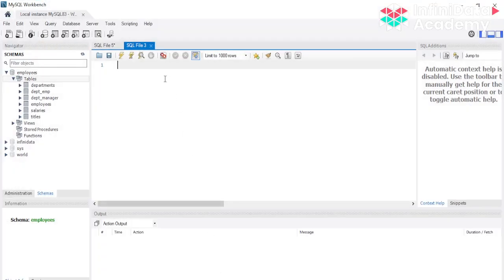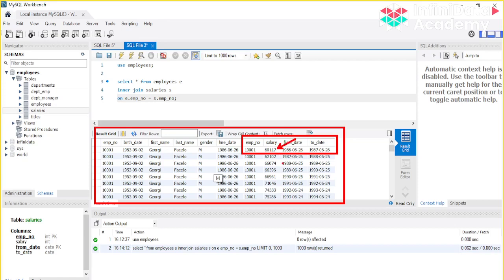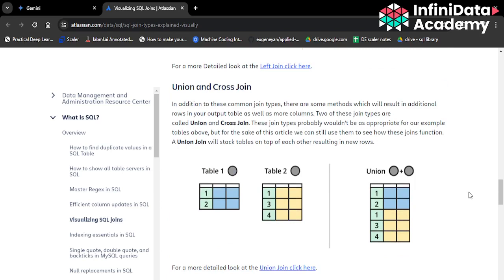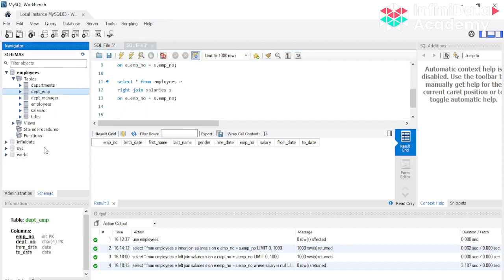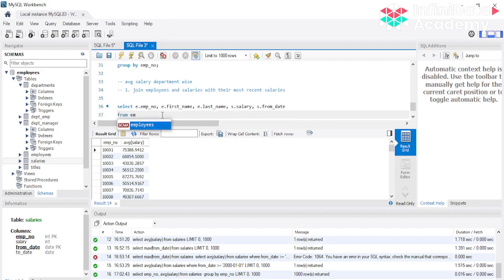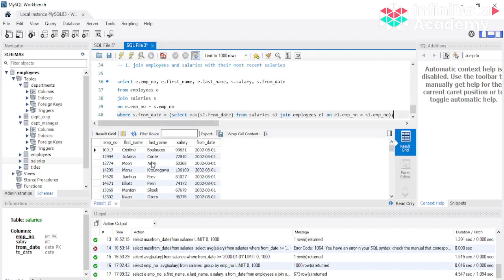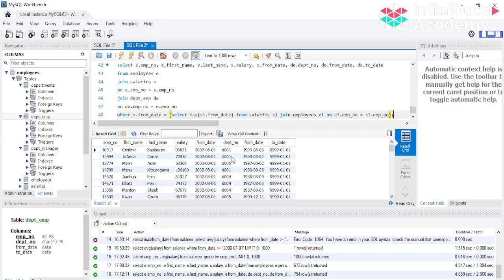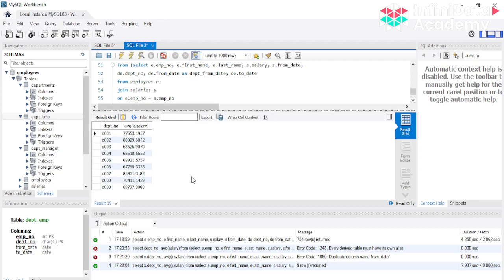Mystery to Mastery: SQL Joins and Aggregations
Welcome to InfiniData Academy SQL classes!!

Ready to take your SQL skills to the next level? This class dives deep into Joins and Aggregations, the power tools of data analysis in SQL.

Unite Your Data:

Master various join types (INNER, LEFT, RIGHT, FULL) to combine information from multiple tables.
Unlock complex relationships between your data for comprehensive insights.
Extract Meaning from Your Data:

Conquer aggregation functions (COUNT, SUM, AVG, MIN, MAX) to summarize large datasets.
Group data effectively with the GROUP BY clause for insightful analysis.
In this beginner-friendly class, you'll learn:

The different types of joins and when to use each one effectively.
Practical examples of joins to solve real-world data problems.
How to write powerful aggregation queries to extract valuable insights.
The power of combining joins and aggregations for in-depth analysis.
By the end of this class, you'll be able to confidently:

Combine data from multiple tables with ease.
Summarize and analyze large datasets to answer complex questions.
Become a data analysis pro with your SQL skills!
This class is perfect for:

Beginners with a foundation in SQL SELECT queries.
Anyone who wants to unlock the power of data analysis.
Business analysts, marketers, and aspiring data scientists.
Get ready to unleash the true potential of your data with SQL Joins and Aggregations!